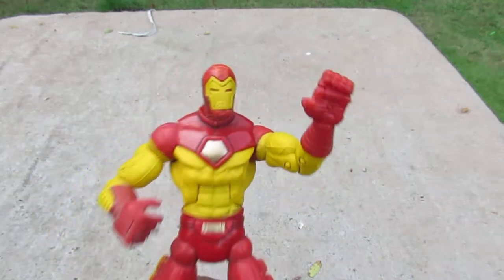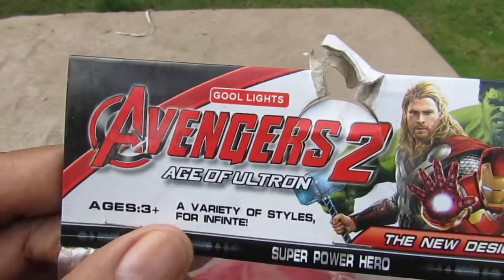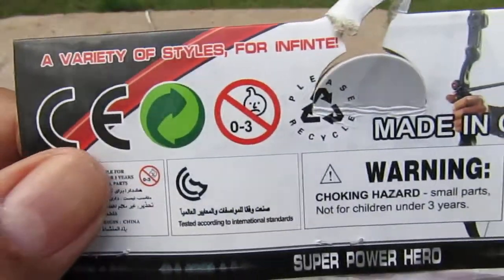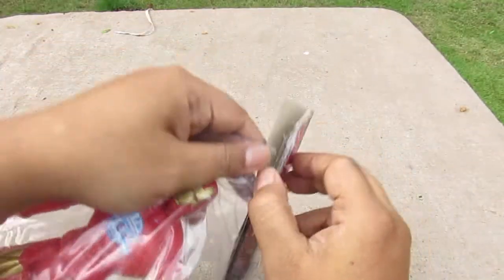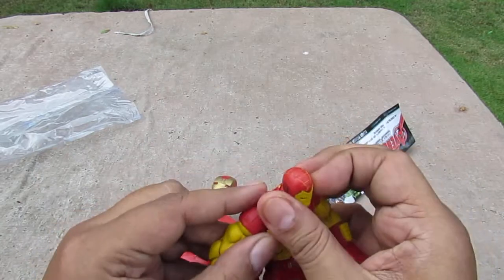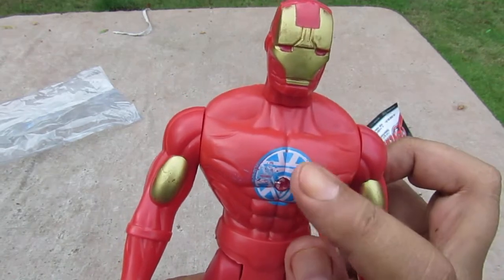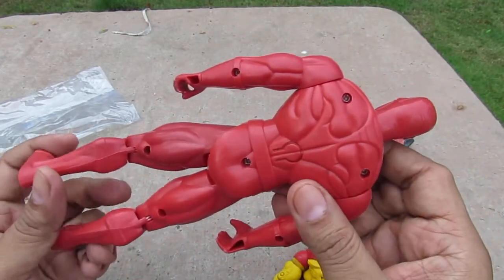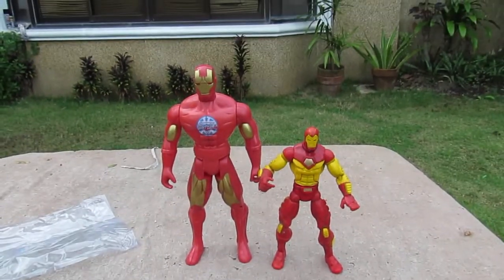IRONMMAN Bootleg action figure - GOOL LIGHTS - AVENGERS 2 Age of Ultron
IRONMMAN Bootleg action figure - GOOL LIGHTS - AVENGER 2 Age of Ultron

New design for INFINTE

A bootleg / fake Ironman action with 7 points of articulation stand 6 inches tall. Its made of cheap hollow plastic with minimal paint applications only on the front. This cost me 20 Philippine pesos or less than a half US Dollar.

Other toy in the video:
IRONMAN - MARVEL LEGENDS from Face-off 2 pack that came with Mandarin by ToyBiz

this video was made a few days before AVENGERS 3 Infinity came out.

Video is for a non-profit purpose. Purpose of this video is for review purposes only. I DO NOT make any money with the videos I post. I'm just happy to share my toys and I like to document the existence of Bootleg/Knock-off/Fake Toys and Cheapo Toys.

I do not encourage people to buy bootleg toys. I made this video for review and documentation of bootleg / Fake /Knock-off toys that have come out.

I bought this from a Banketa store.

The term "Sad Onions" I used was, originally created by ASHENS. Check out his channel.

The synonyms of Bootleg are - Fake Knock-off,  KO counterfeit

"Bangketa" - Tagalog/Filipino for "Sidewalks"

MVI 2228   Copy